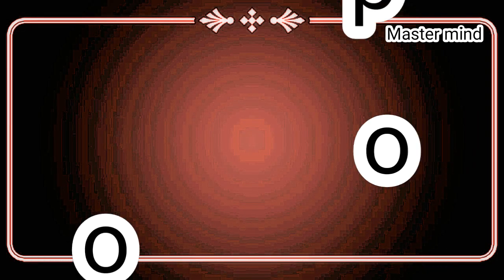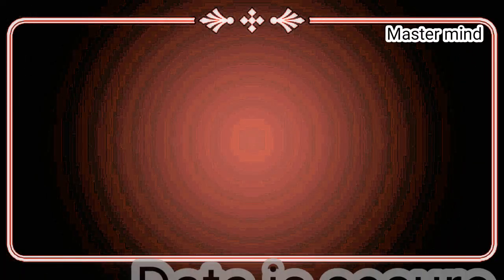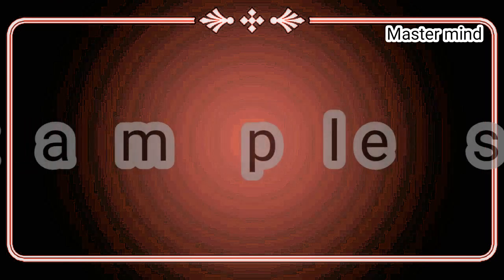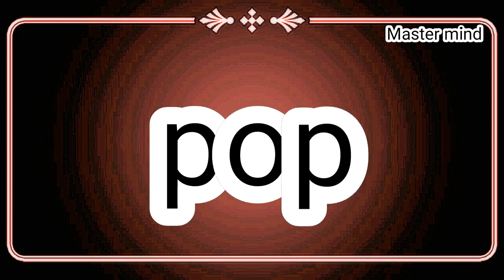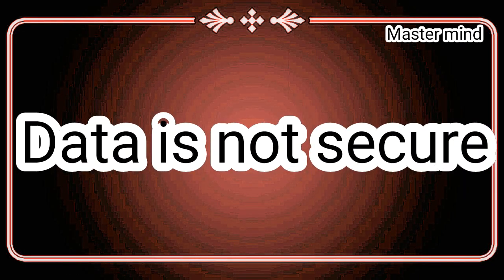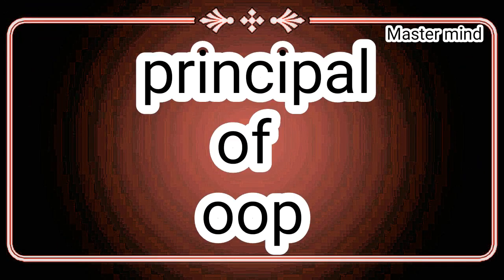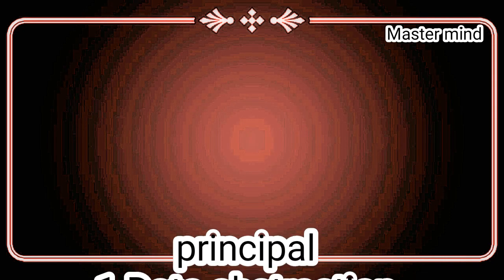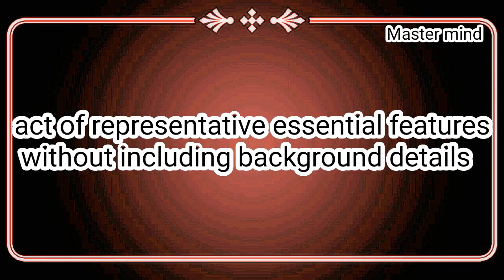introduction to oop concepts /unite 1 /four principal of object oop ICSE class 10 and 9 jeva bourd